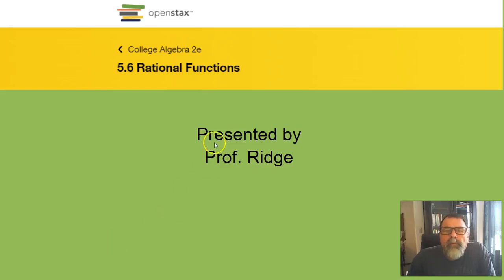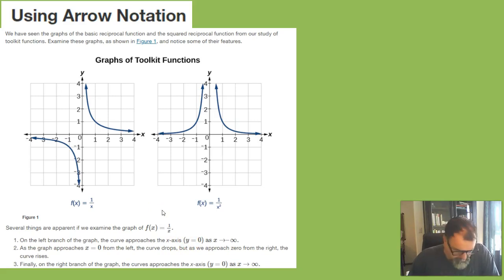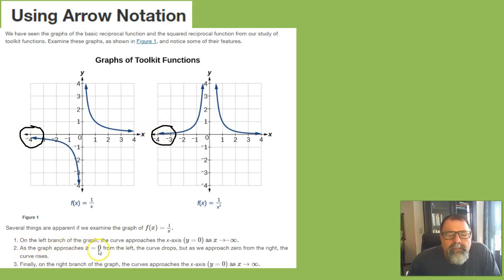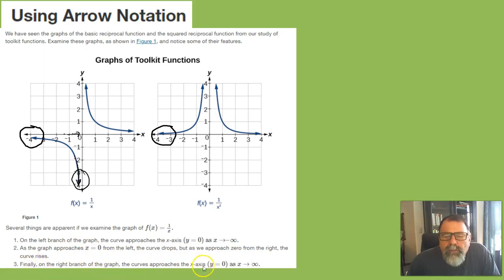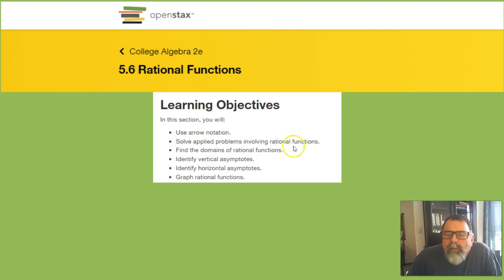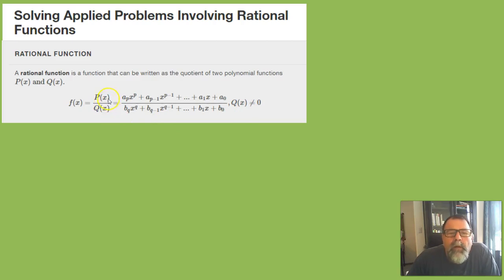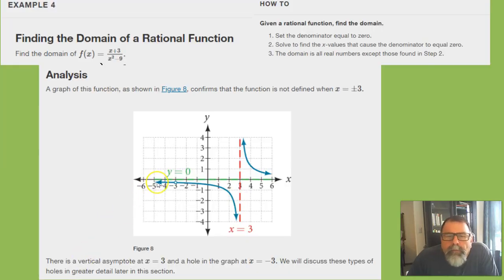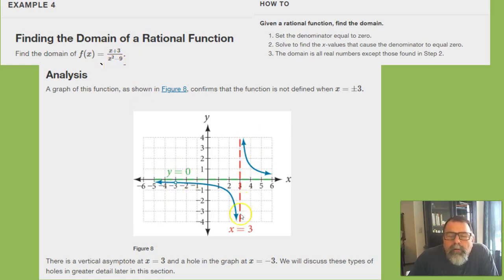5 6 Rational Functions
Use arrow notation. Solve applied problems involving rational functions. Find the domains of rational functions. Identify vertical asymptotes. Identify horizontal asymptotes. Graph rational functions.